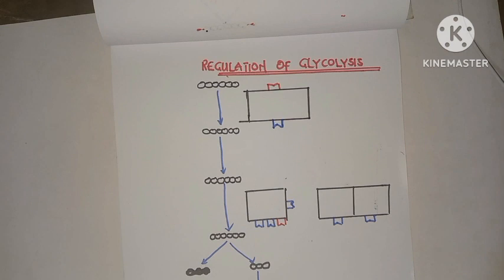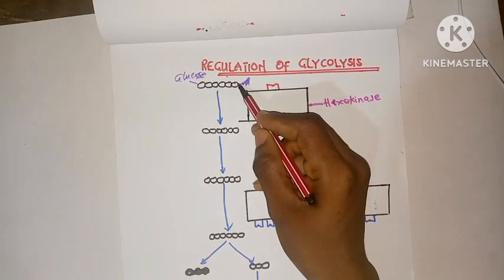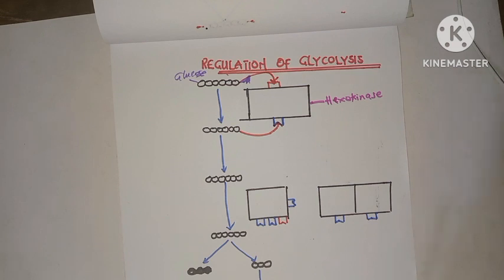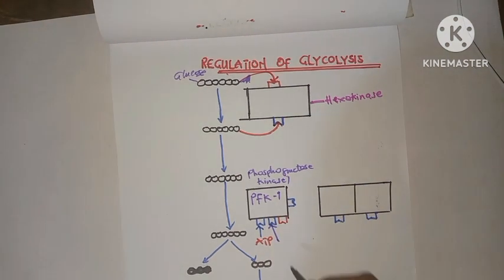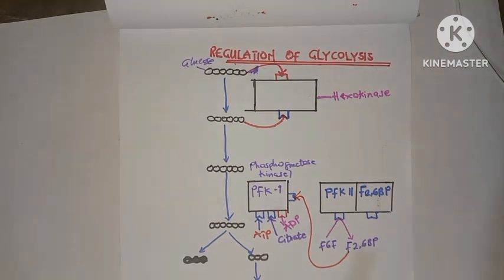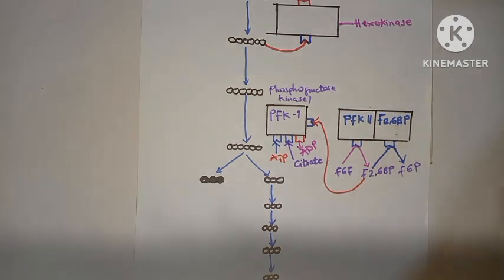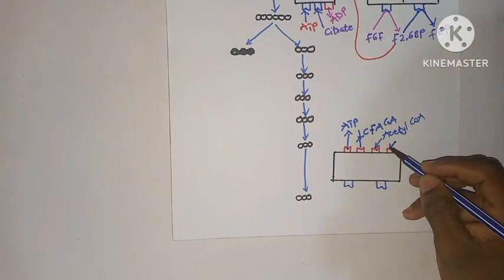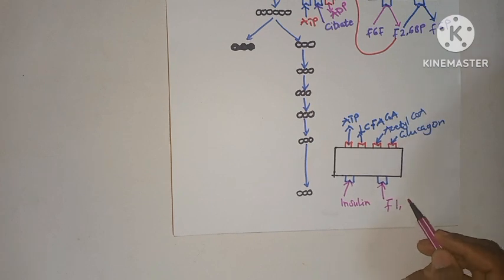Regulation of Glycolysis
"Unlock the secrets of cellular energy production in our latest video on the Regulation of Glycolysis!

🔄 As we delve into the molecular dance of enzymes, feedback inhibition, and substrate dynamics that govern this fundamental metabolic pathway.

🧬 Discover how cells finely tune glycolysis for optimal energy production and adapt to changing conditions. Ready to demystify the regulation of glycolysis? Hit play now and elevate your understanding of biochemistry! 🎥🔬